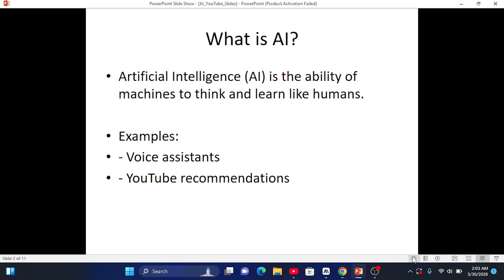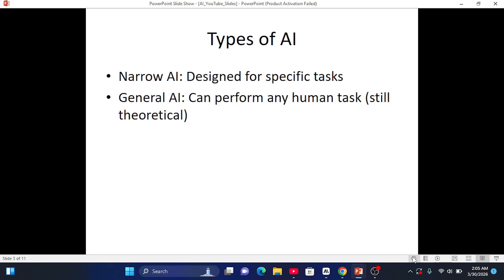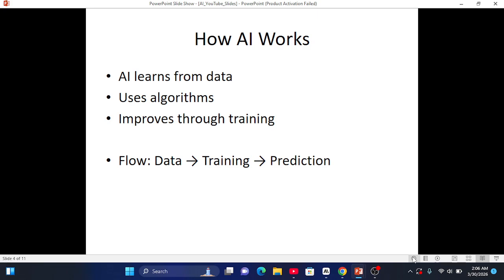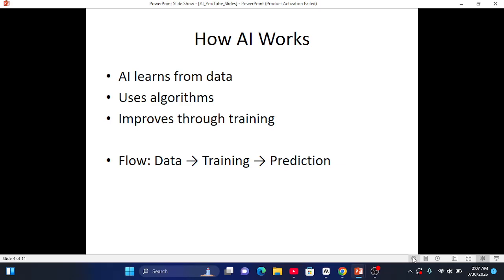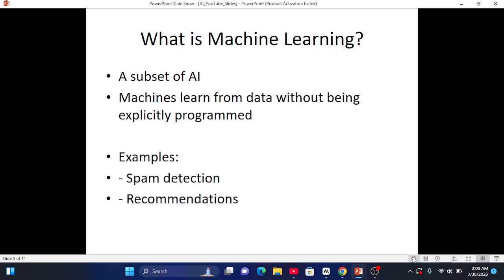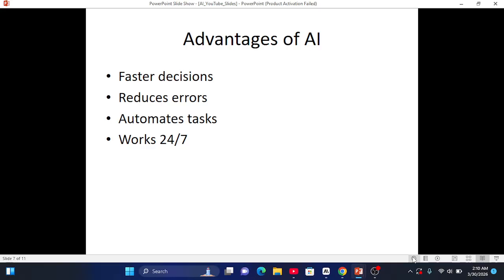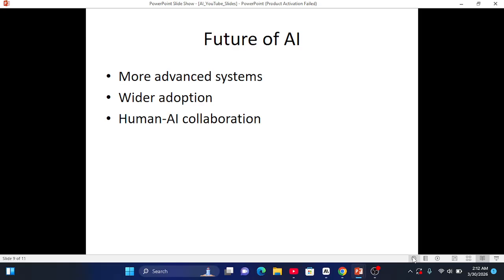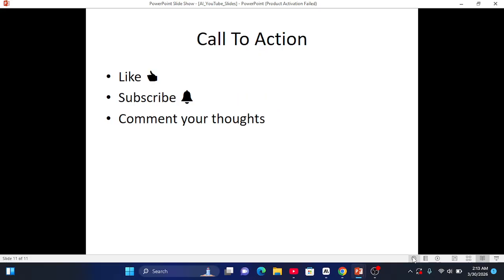AI Explained in 5 Minutes (Anyone Can Understand!)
🚀 **Understanding Artificial Intelligence (AI) | Beginner Friendly Guide**

In this video, I break down what Artificial Intelligence (AI) really is in a simple and easy-to-understand way. Whether you're a beginner or just curious about how AI works, this video will give you a solid foundation.

* What AI is
* Types of AI (Narrow vs General AI)
* How AI works (Data → Training → Prediction)
* What Machine Learning is
* Real-life applications of AI
* Advantages and disadvantages of AI
* The future of AI

AI is shaping the world around us—from social media to healthcare—and understanding it is becoming more important every day.